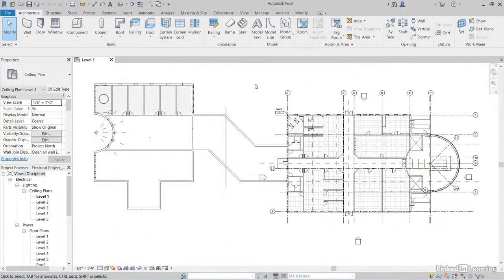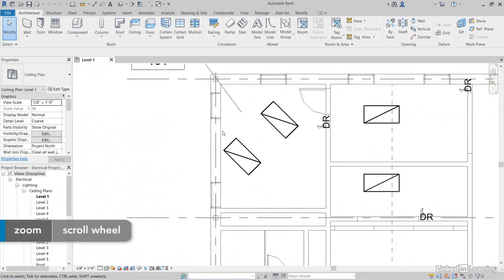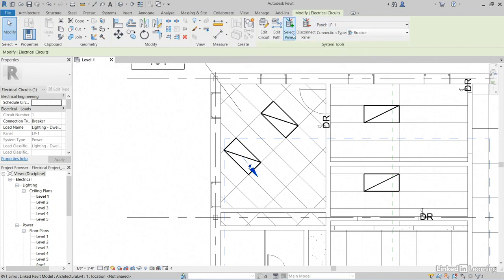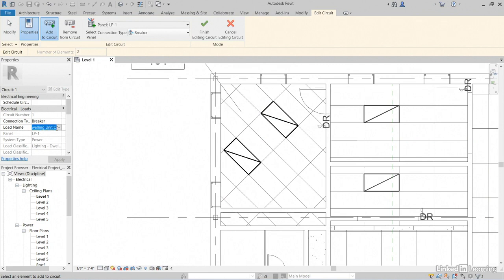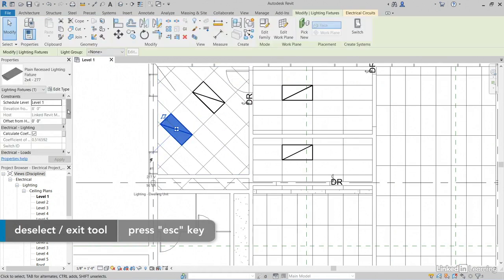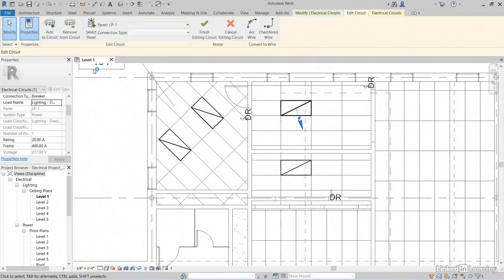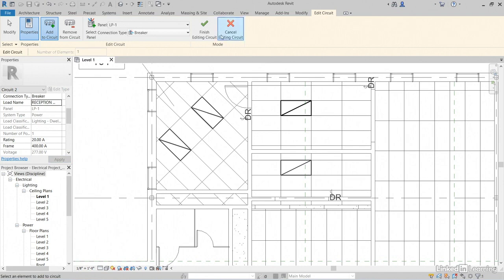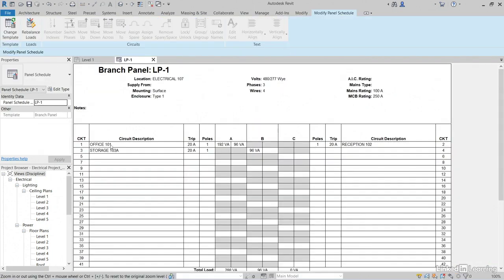13 Creating a lighting circuit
Creating a lighting circuit